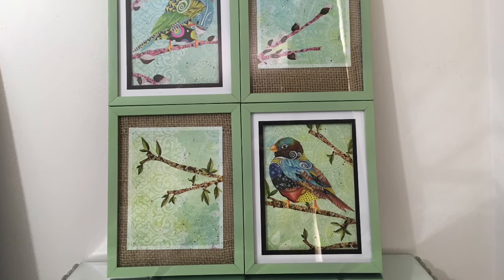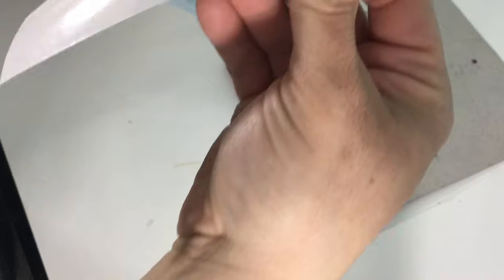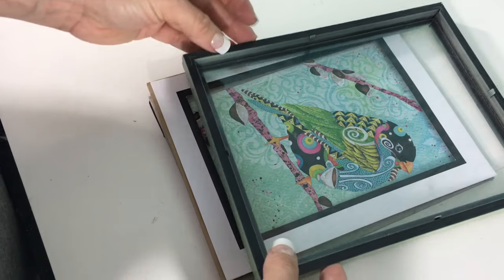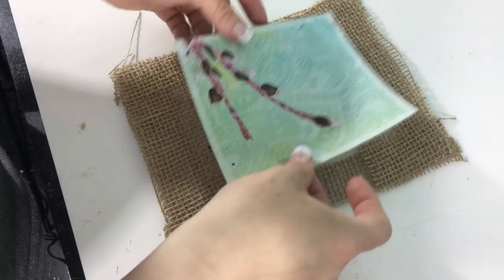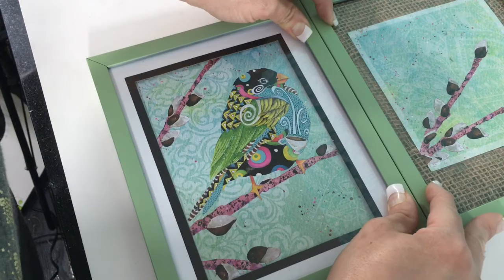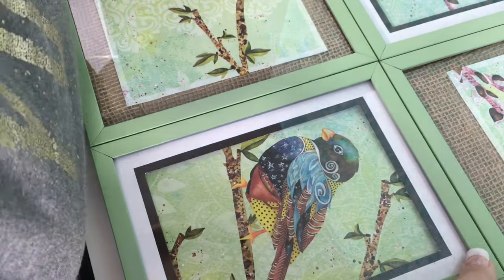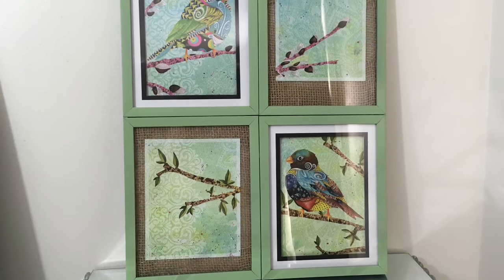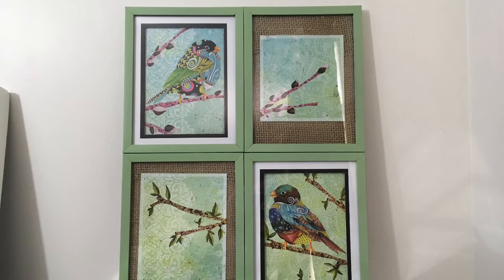DIY DOLLAR TREE MOTHER'S DAY GIFT IDEA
***Need a thumbnail for your youtube videos I can help for a small fee of $5***

Umbrella Lights

Camera Light

Snail Mail:
DG
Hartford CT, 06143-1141